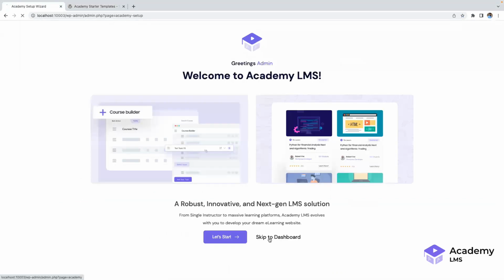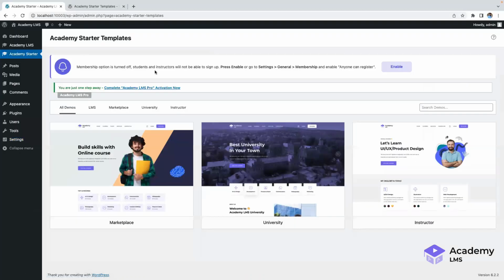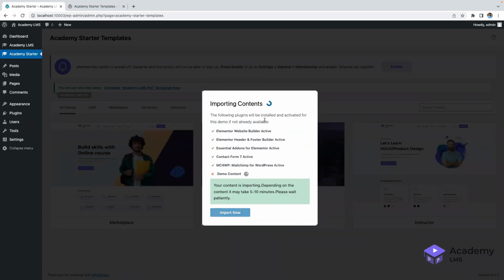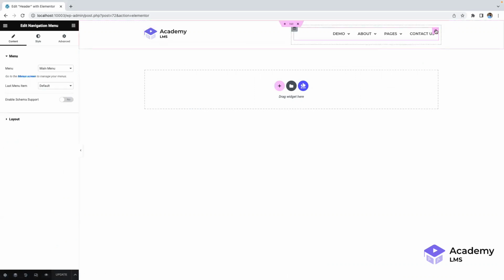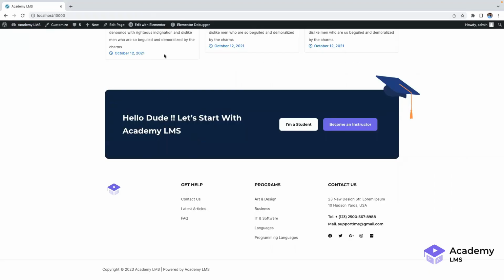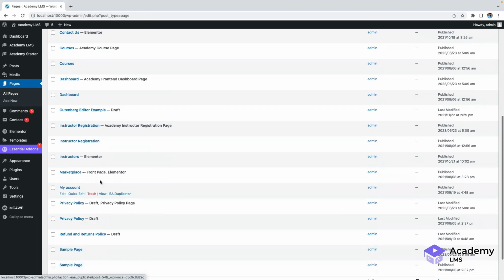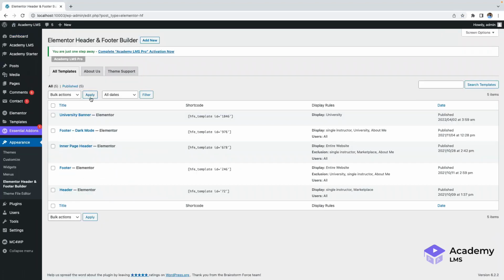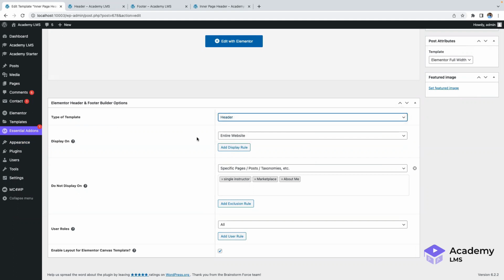How to Use Academy Starter Templates With Academy LMS?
Create a professional and captivating eLearning website in minutes with the Academy Starter templates. This one-click demo importer addon for Academy LMS provides all the essential features and sections you need. Easily customize the color scheme and font to match your branding. Choose the template, import, edit, and publish your site effortlessly. Join the Academy Starter community now and revolutionize online education!

0:00 - Intro
0:13 - Activate Plugin
0:41 - Click to Import Website
1:19 - View Imported Website
1:37 - Customize Header
2:03 - Customize Home Page
2:44 - Set up Home Page
3:00 - Customize Header and Footer
3:18 - Inner Page Heaer Section Customization
3:43 - Conclusion